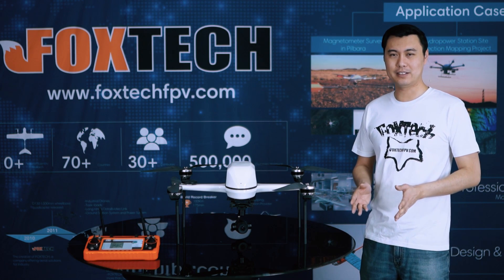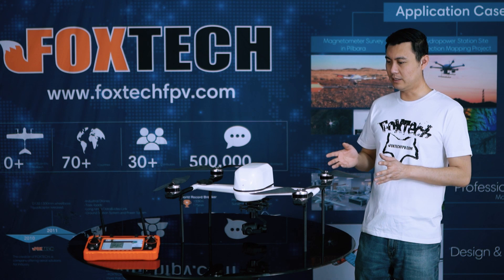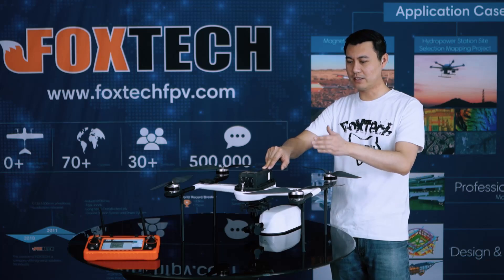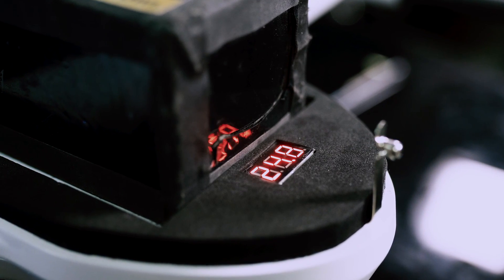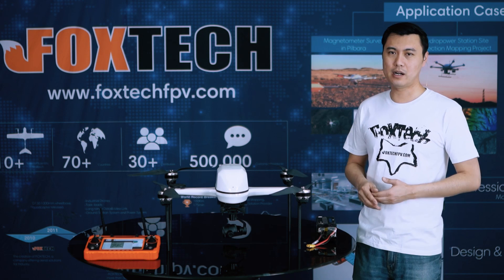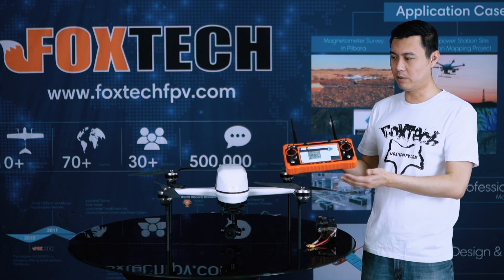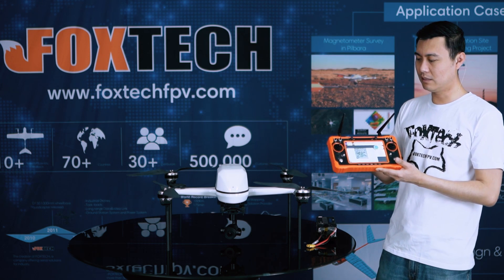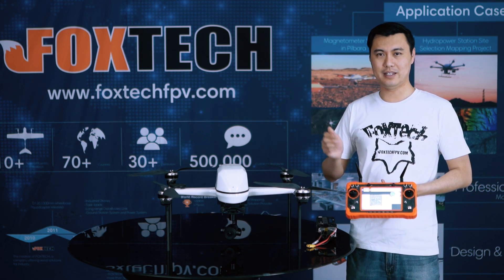Introduction of Industrial-grade 70min Foldable Mini Quadcopter Drone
Foxtech Swan S-720 Quadcopter
- Compact and foldable, easy to carry around
- Robust and weatherproof, small but tough
- 70min endurance(no payload), 2kg suggested max. payload
- Pixhawk cube orange flight controller with Here 3 GNSS, to realize RTK positioning

Specification:
Wheelbase: 720mm
Size:58.5x54.5x31cm
RTF Weight: 2.2kg(no battery)
Take-off Weight:4.2kg(with1x6s 22000mAh battery)
Max.Payload: 2.5kg
Hovering Time: 70min (no payload)
Battery: Diamond 6s 22000mAh

Three Recommended Combos:
- 70min Ready to Fly combo
- Mapping combo with 24.3MP camera, achieve 0.6 square kilometer area mapping and survey
- 10km range inspection/patrol combo with 14x zoom 4K gimbal camera